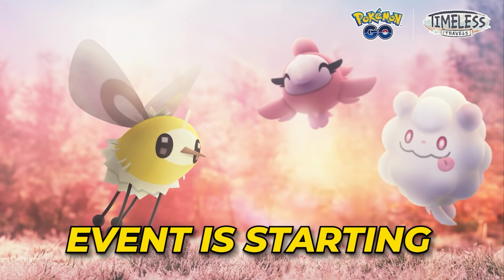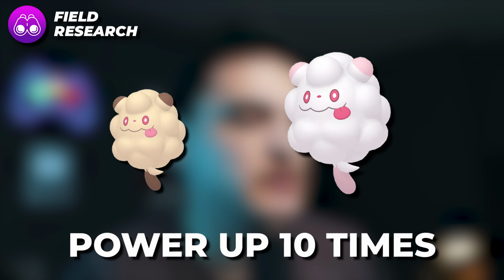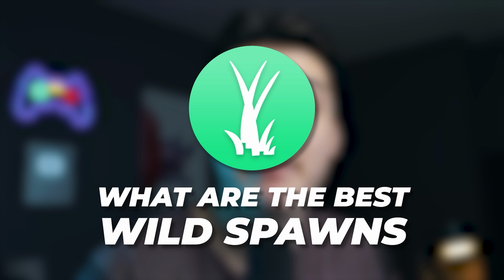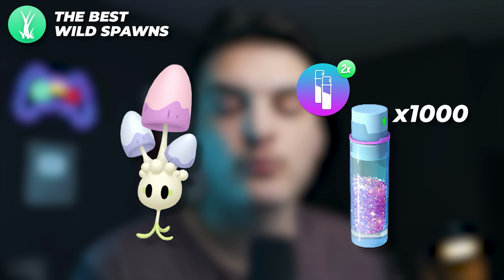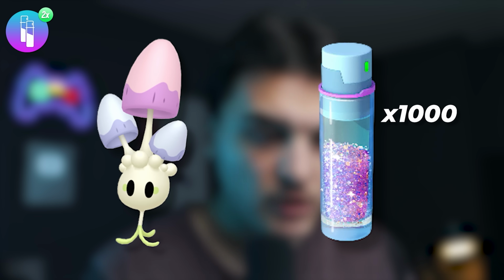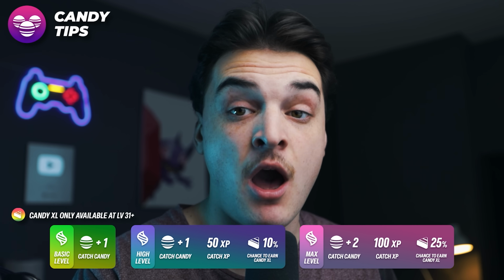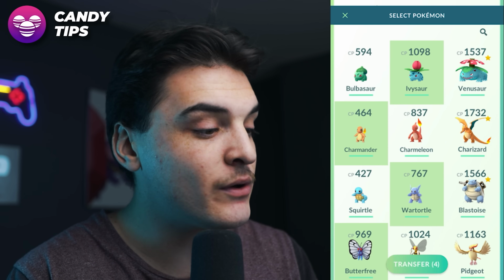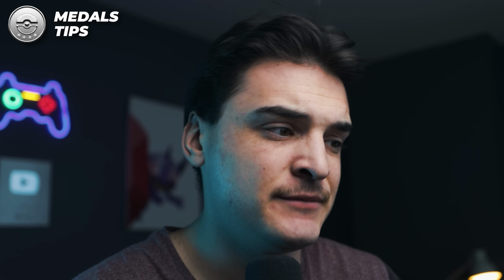DAZZLING DREAMS EVENT TIPS & TRICKS | POKÉMON GO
TIMESTAMPS
0:00 - Intro
0:07 - Event Details
0:43 - Event Research
1:30 - Best Spawns
2:50 - 7KM EGG RIPOFF
3:22 - Easy Stardust
4:00 - Pinap Berries
5:26 - Platinum Medals
6:02 - Outro

AUTOCATCHER'S!